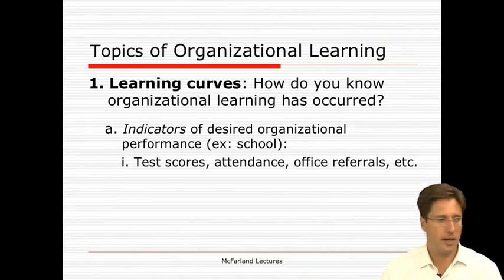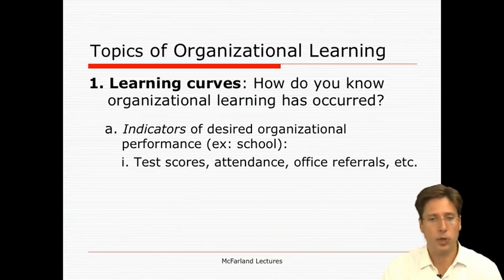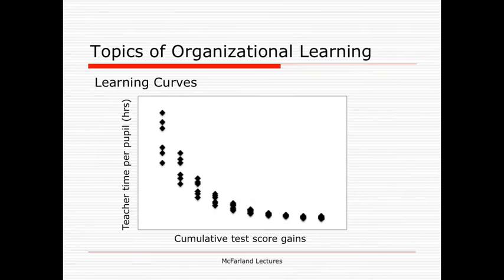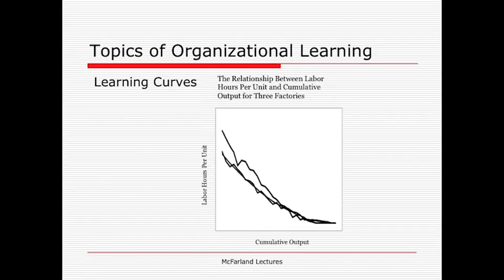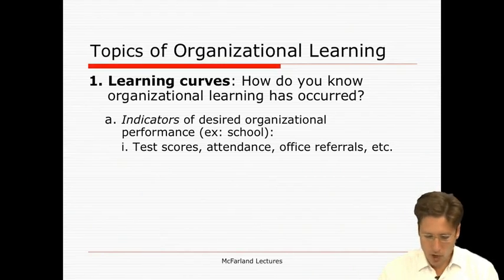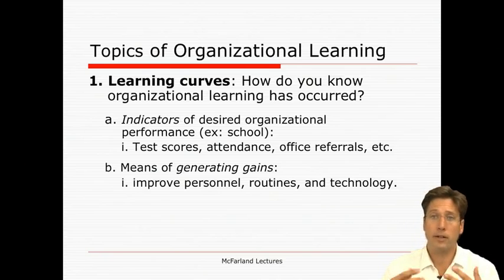9 12 Lecture 12 Organizational Learning Part 2 1451